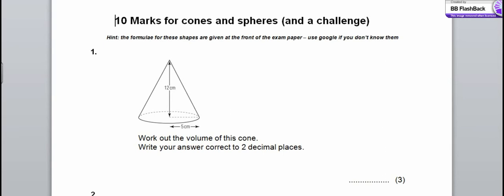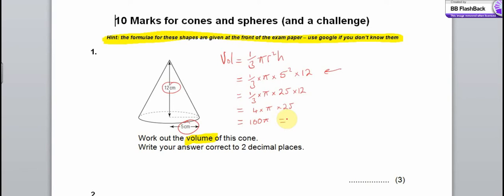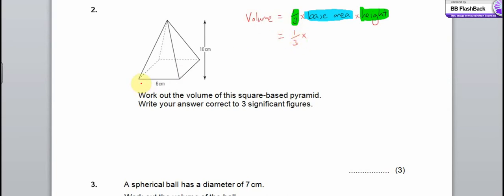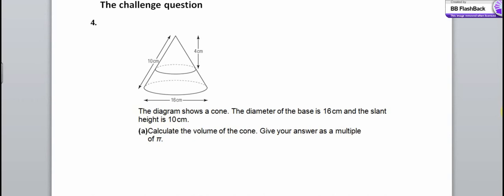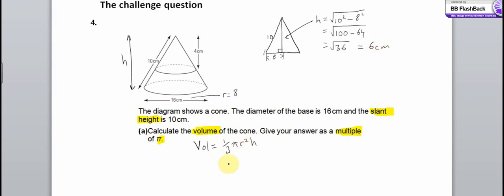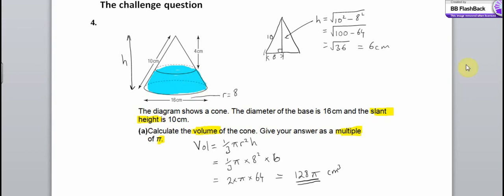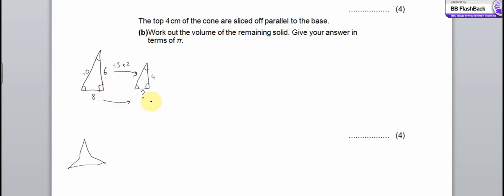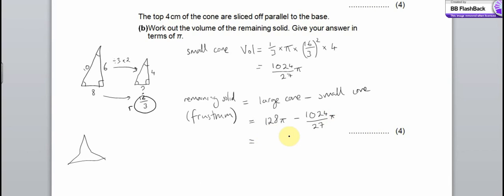15H - Cones and Spheres